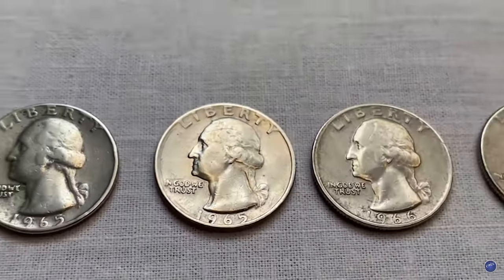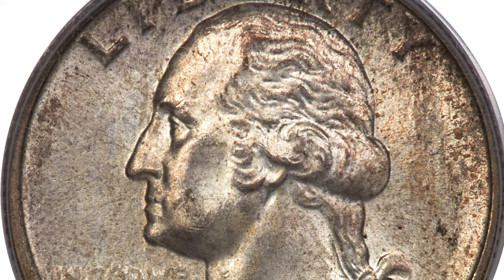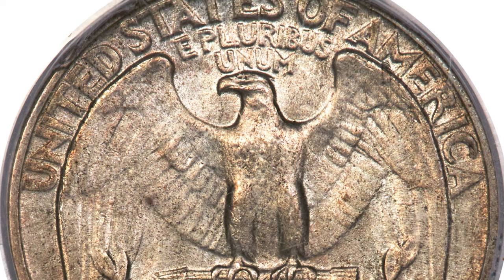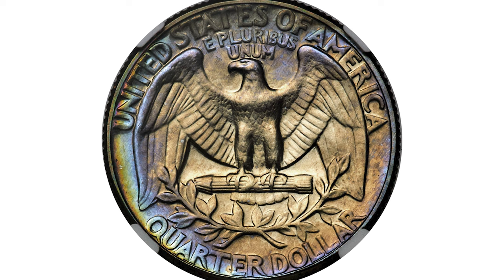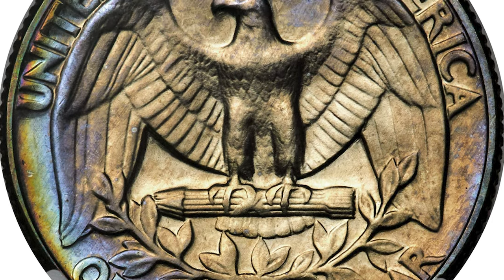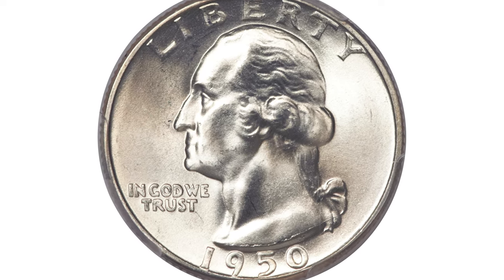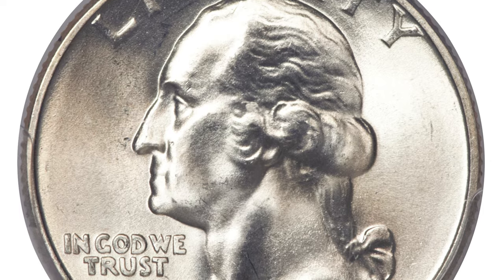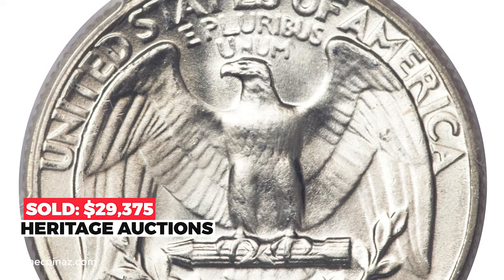DON'T Spend This Washington QUARTER!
Watch this video to find out why you shouldn't spend this Washington quarter! This rare coin could be worth more than you think!